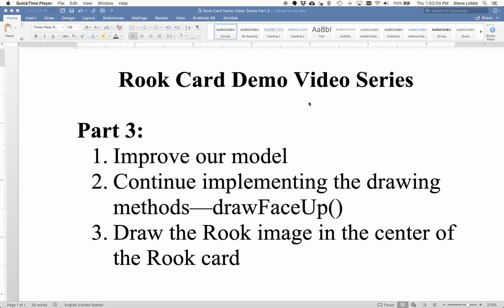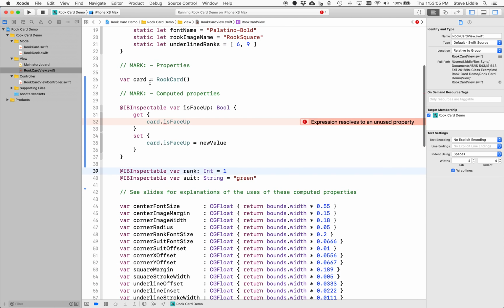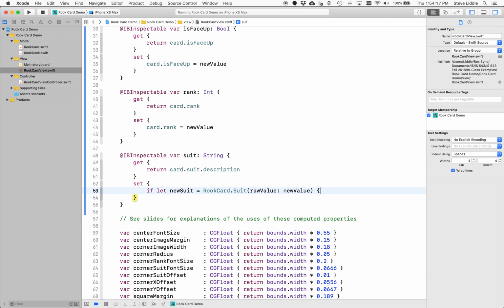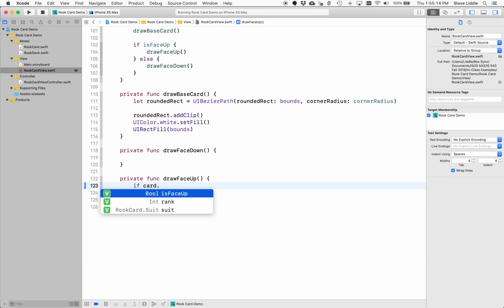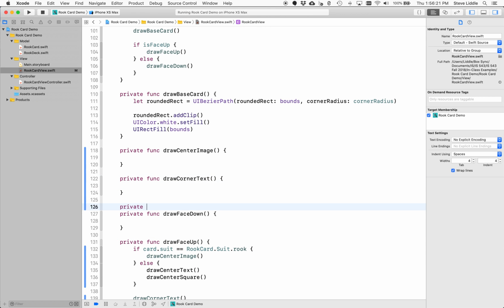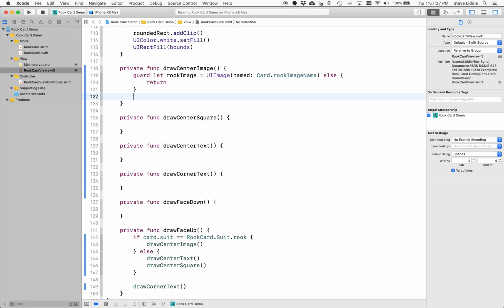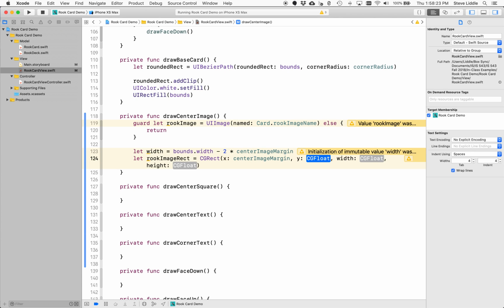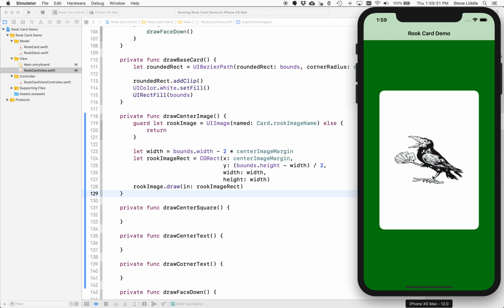Rook Card Demo Part 3 Model and Draw Rook Image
Part 3 of 7 shows how to build a model for our custom view and how to draw an image at the center of the special Rook card.